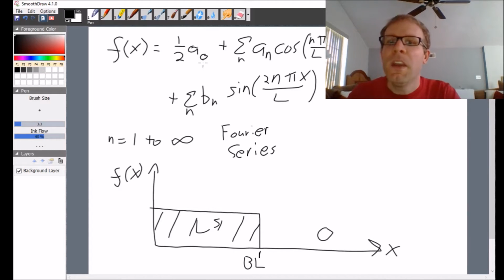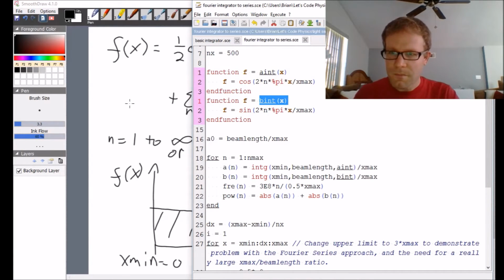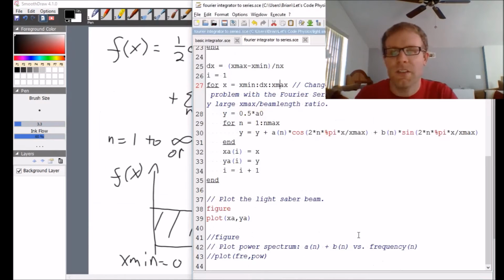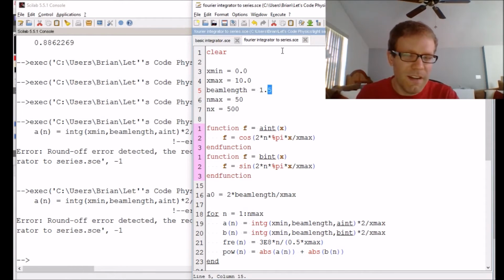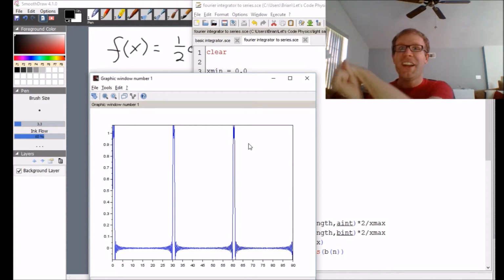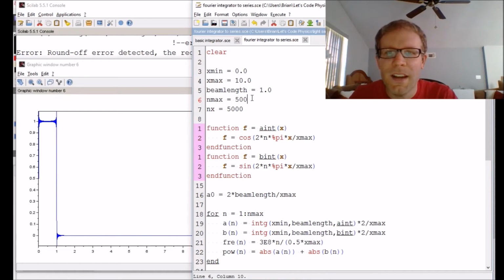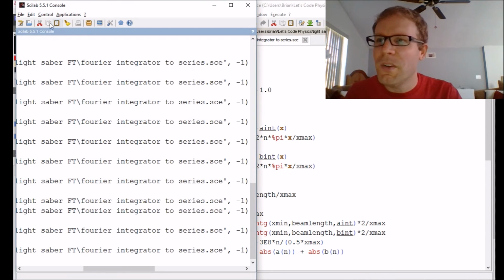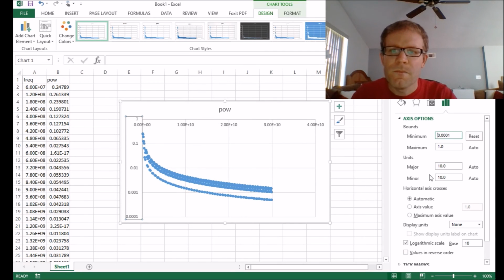Star Wars Fourier Lightsaber - Episode B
The lightsaber is one of the most imaginative creations in Star Wars, but what kind of power generation does it require? We explore this question using a Fourier series.